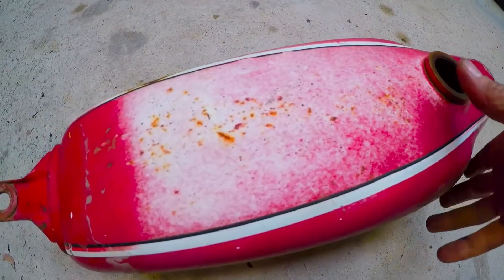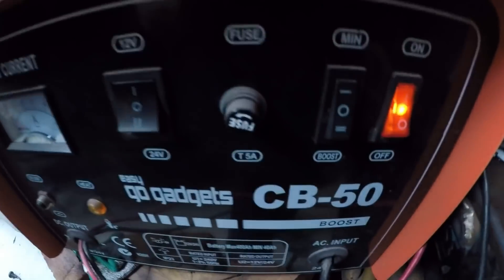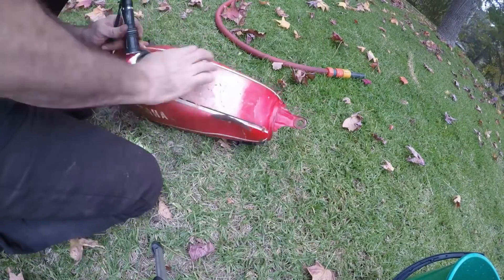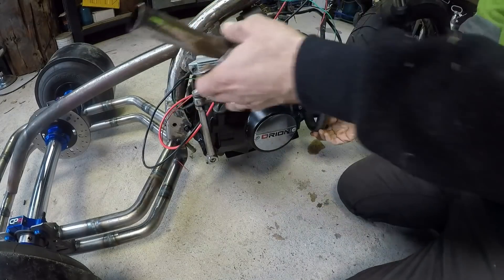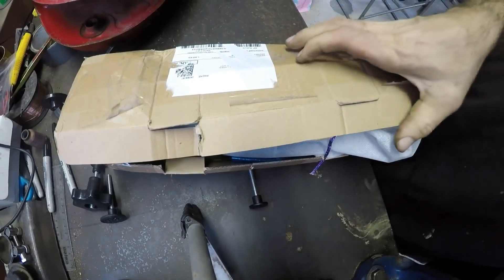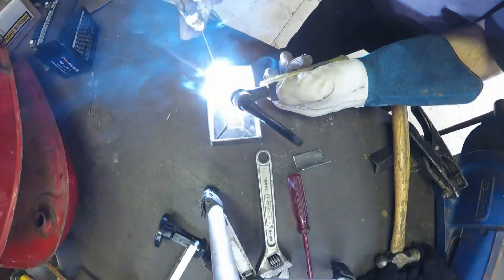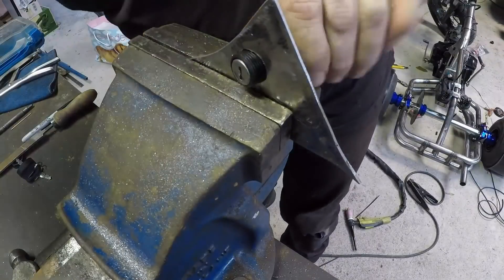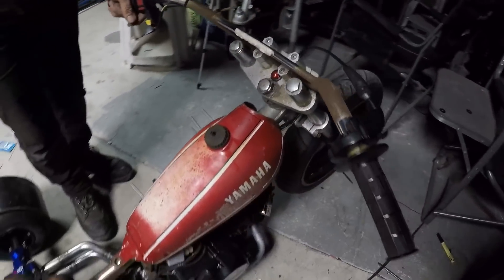Custom Drift Trike Part 4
I've decided to maintain the bobber look by using a motorbike fuel tank. I've cleaned out the rust using electrolysis, completed the wiring, fitted the seat and started to run the exhaust piping.
Be careful when using a charger to remove rust, the gas produced is Hydrogen and is explosive, so keep well ventilated and away from any ignition source.